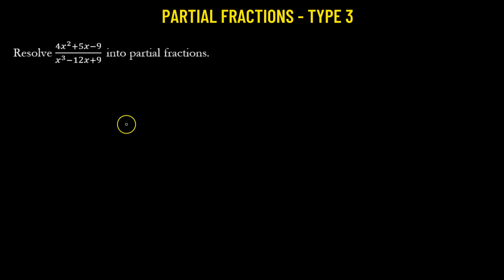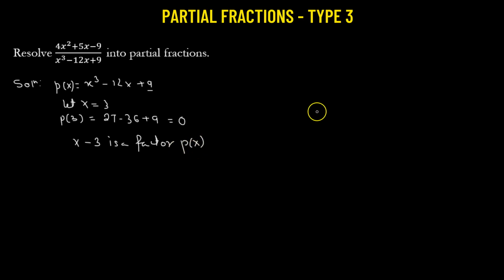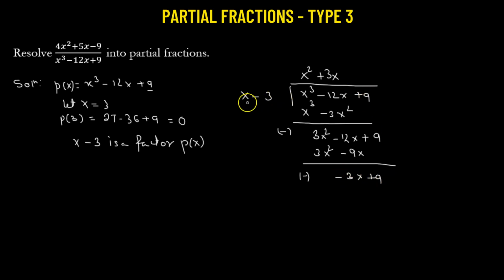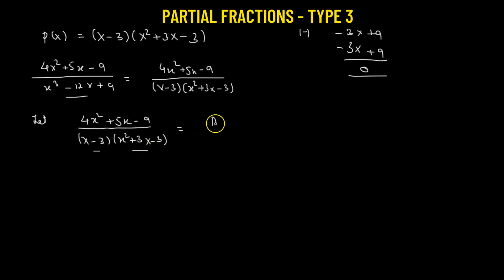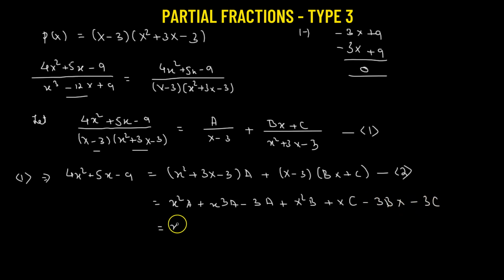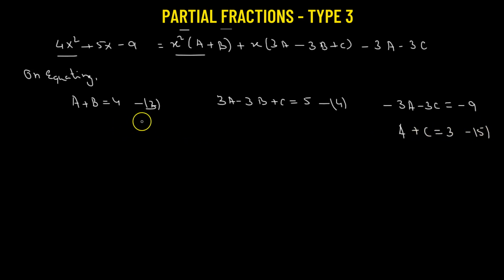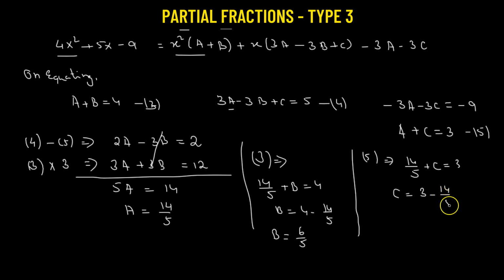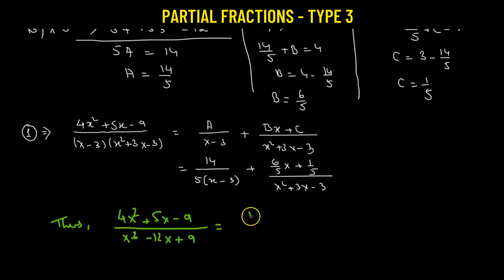3.11 | Partial Fractions | Resolving a Rational Function into Partial Fractions - Type 3